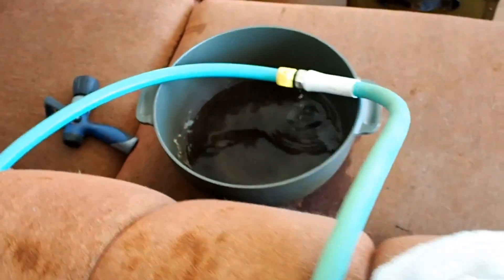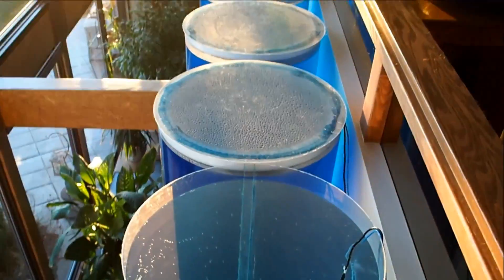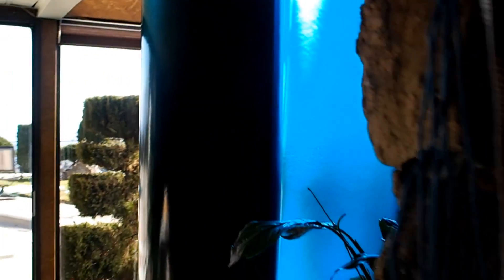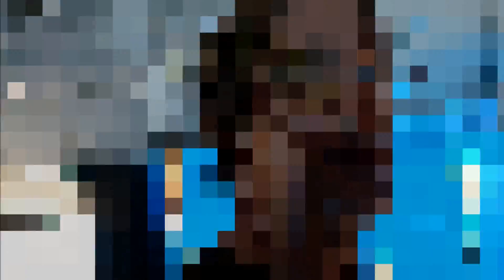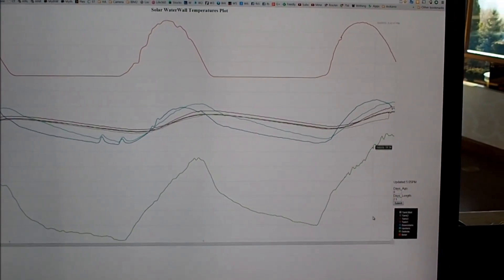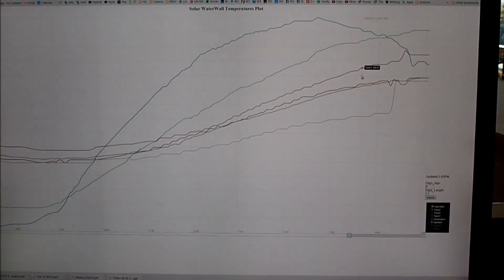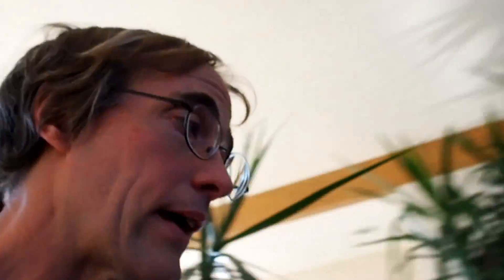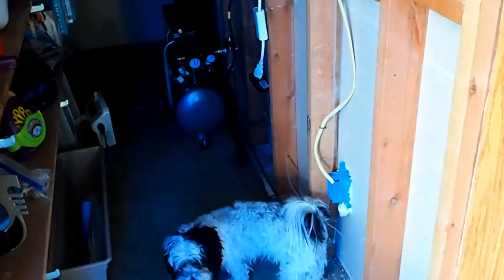Passive solar water wall battery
How to make and monitor a 5 ton thermal battery to help minimize passive solar temperature swings.

Update:  Sorry for the lack of a follow up.   We moved from this house 6 months after the install, so I never did get through a full Winter with these installed :(